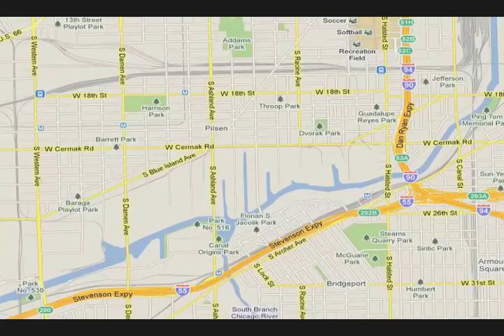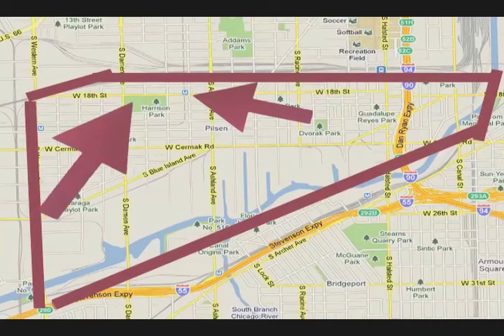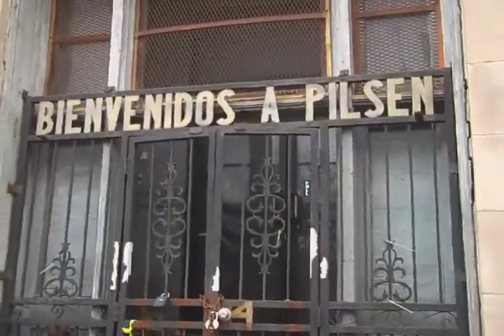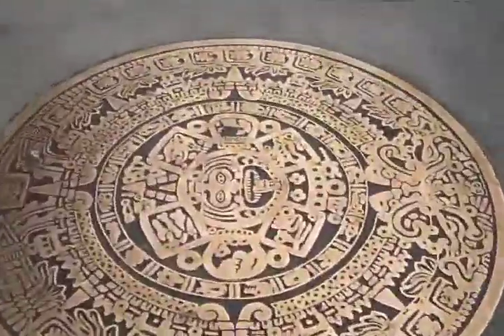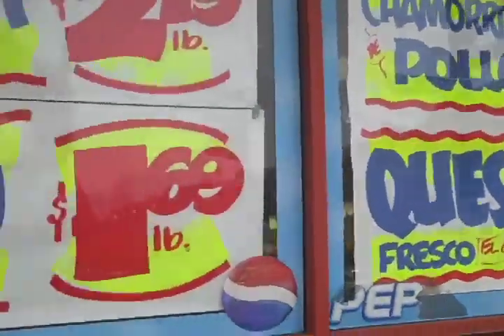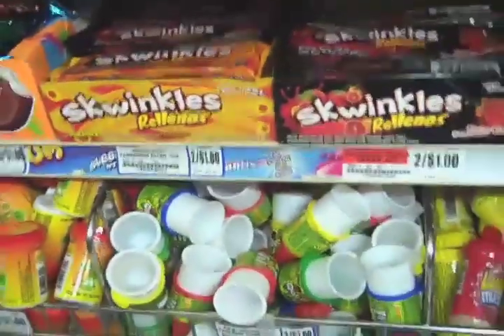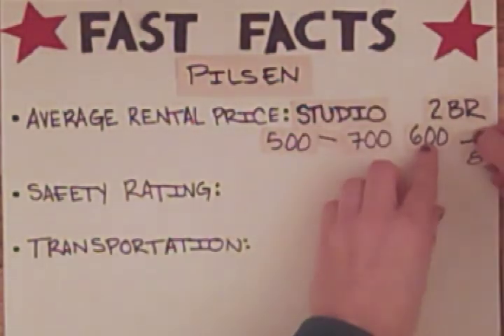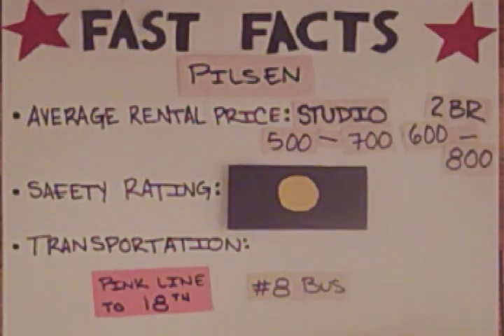Block by Block - Ep. 3: Pilsen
We tried to go into a tortilla factory, but they wouldn't let me in with a camera.